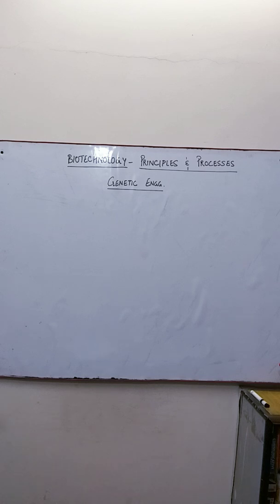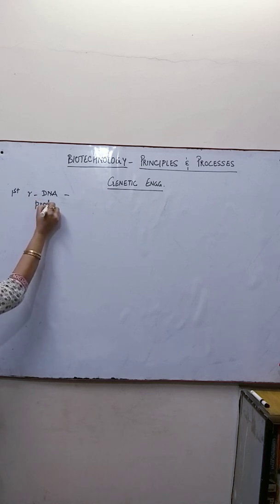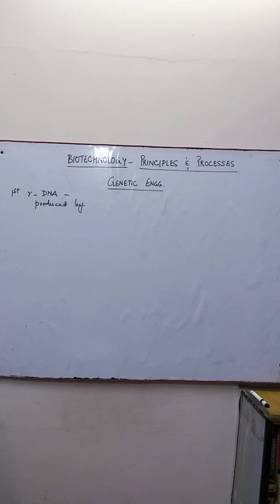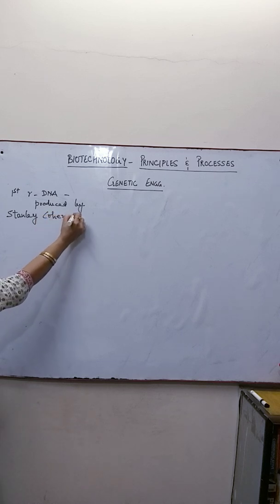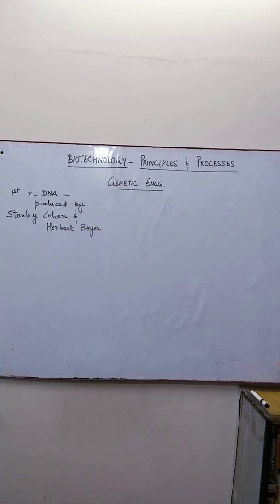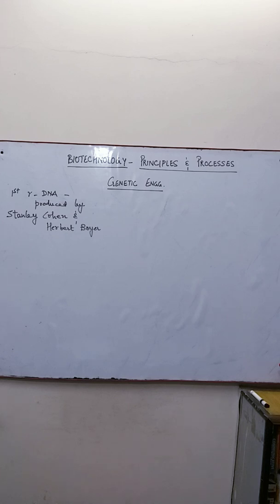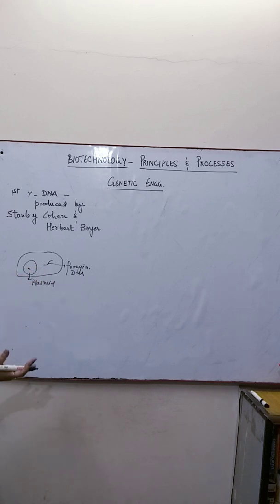BIOTECHNOLOGY-Principle and Processes - Genetic Engg.